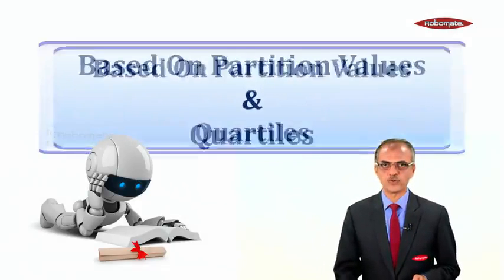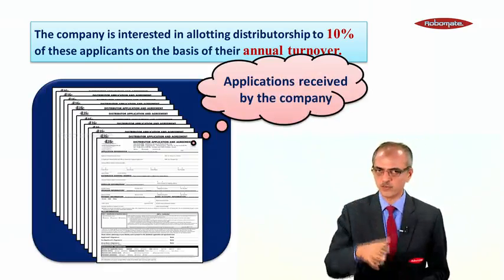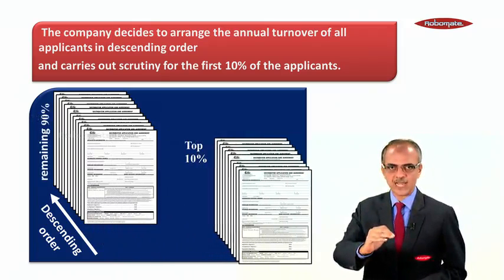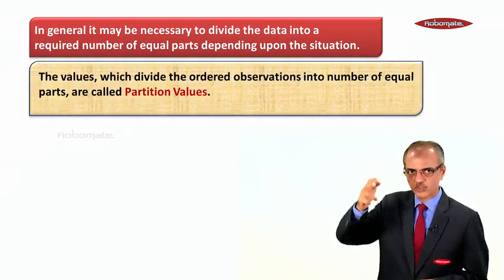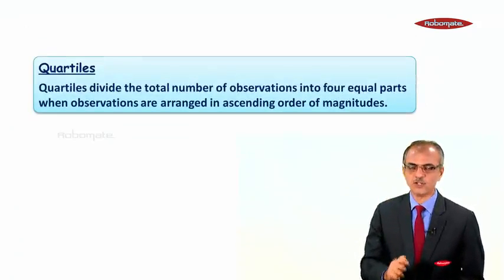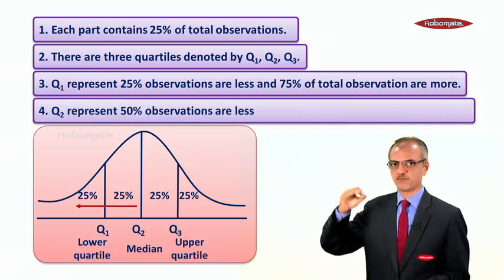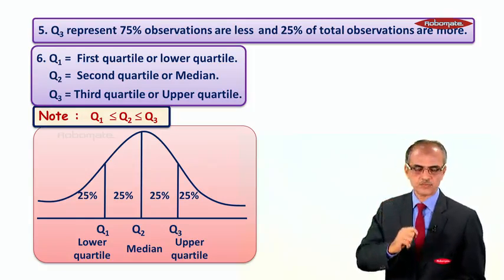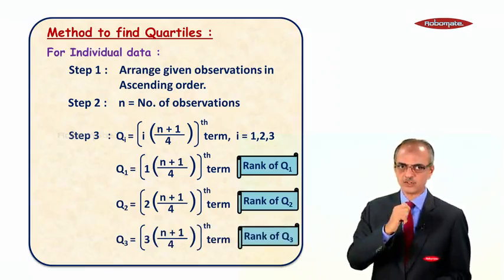Standard XI | Commerce | Partition Values & Quartiles